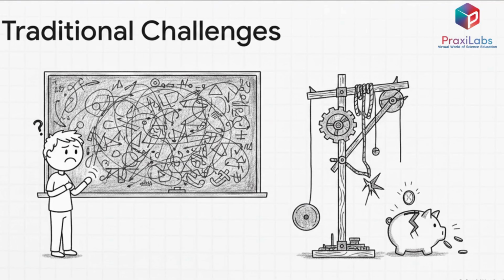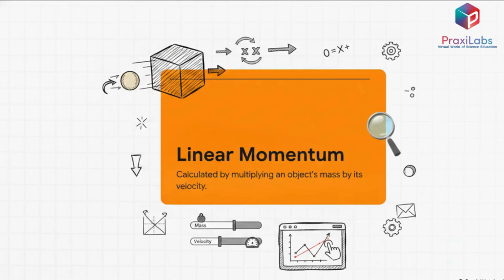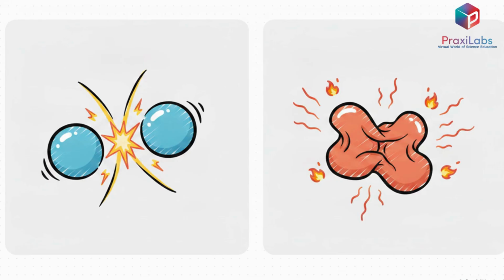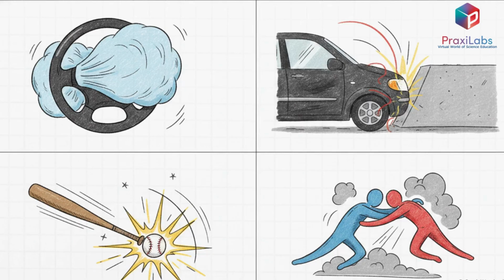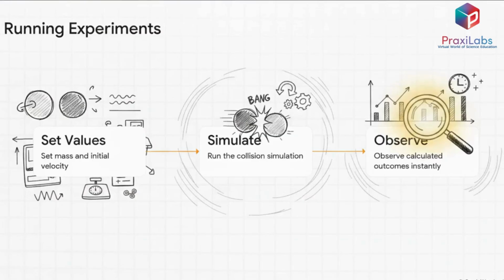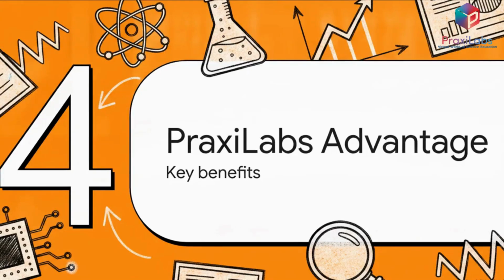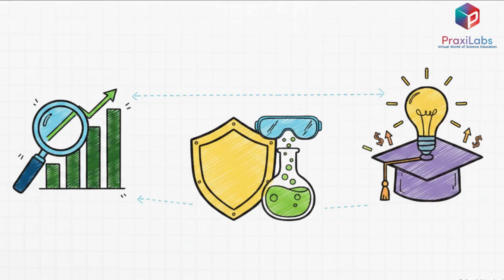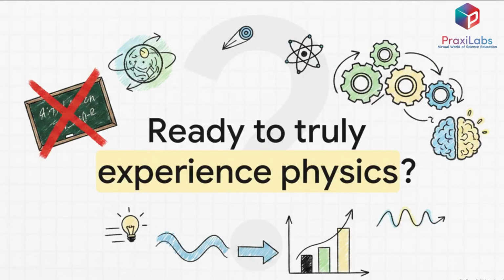Can Physics Experiments Be 100% Risk-Free? | PraxiLabs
What if your students could explore complex physics phenomena, test their ideas, and repeat experiments as many times as they need, without being limited by the physical lab?
In this video, discover how PraxiLabs is transforming physics education through interactive virtual labs that bring complex scientific concepts to life.
In this video, you’ll discover:
✔Why traditional physics labs can limit hands-on learning
✔How virtual labs are transforming the way physics is taught
✔How 3D simulations make complex concepts easier to visualize
✔How students can safely repeat experiments and learn from mistakes
✔The physics disciplines and experiments that can be explored virtually
✔Real examples of interactive physics experiments, from optics to electrostatics

Key features of PraxiLabs’ virtual momentum lab:
✅Oxi AI Lab Assistant:Real-time, personalized guidance during experiments
✅Custom Quiz Builder:Quizzes linked directly to experiments with automated grading
✅LMS Integration:Connects to Moodle, Canvas, and Blackboard in 24 hours
✅Bilingual Access:Experiments available in both Arabic and English
✅24/7 Support:Continuous technical assistance for institutions and students

Concepts covered in the virtual momentum lab:
Linear momentum
✅Momentum is calculated by multiplying an object’s mass by its velocity.
✅Changing either value in the simulation shows immediately how the overall momentum shifts.
✅Total momentum in a closed system stays constant, even as objects exchange energy during a collision.
✅Students verify this rule themselves by running repeated trials with different starting conditions.
✅Elastic collisions conserve kinetic energy between both objects.
✅Inelastic collisions convert some energy into heat or deformation.
Real-world applications
✅Vehicle safety features such as airbags and crumple zones rely on momentum and impulse principles.
✅Sports mechanics, from a bat striking a ball to a tackle in football, follow the same rules.

Time Chapters
00:00 Intro
 01:10 The Challenges of Traditional Labs
 02:25 The Rise of Virtual Physics Labs
 03:14 Why Virtual Labs Matter
 04:06 Exploring Physics in 3D
 04:47 Interactive Physics Experiments
 06:42 How PraxiLabs Transforms Learning
 07:20 End

PraxiLabs is designed for:
Universities: Offer scalable and cost-efficient virtual lab solutions that strengthen practical learning without depending on physical lab resources.
Professors & Faculty members: Present complex scientific concepts through interactive 3D simulations that boost student engagement and improve understanding.
STEM Students: Gain hands-on experimental experience in a safe virtual environment while developing critical thinking and problem-solving skills.

📌Want to explore how virtual labs are transforming physics education? Read the full blog to discover more about interactive learning with PraxiLabs.